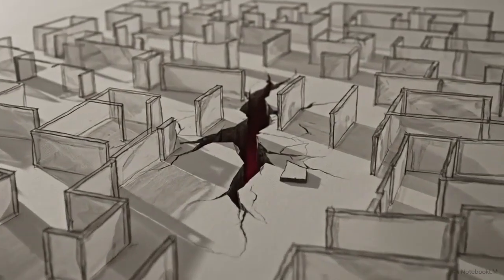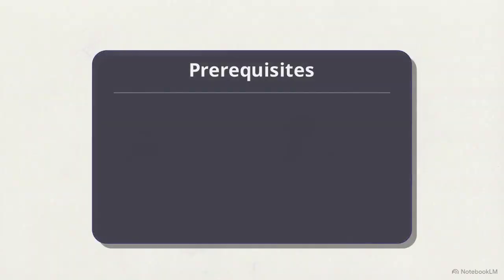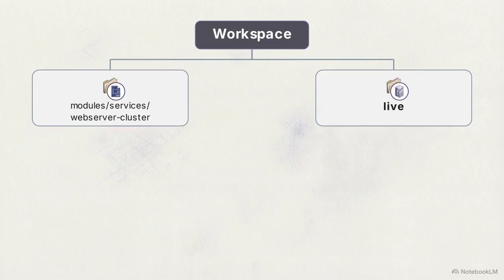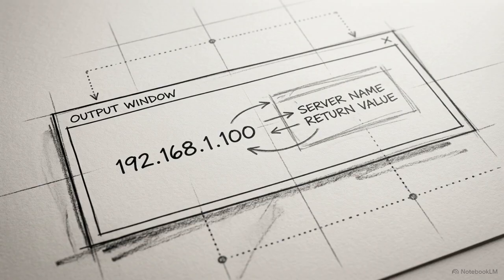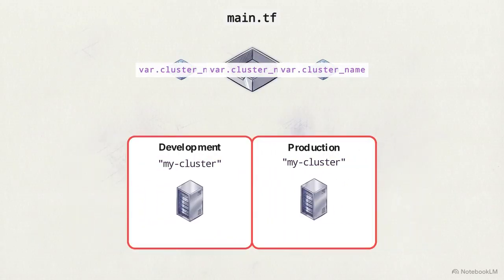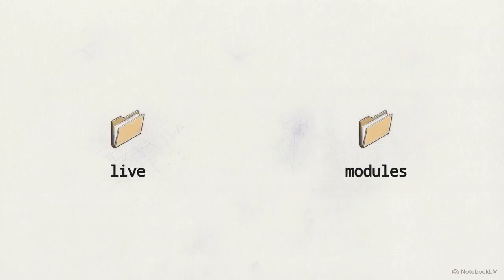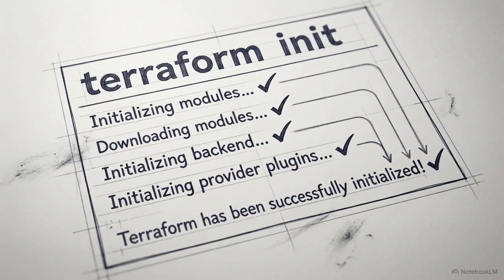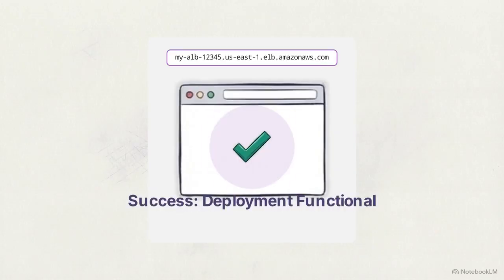Day 8: Building Reusable Infrastructure with Terraform Modules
Day 8: From Binary Math to the "Lazy" Architect's Power 🚀
Earlier today, I was deep in the binary trenches. I was calculating IPv4 subnets by hand—understanding why a /24 gives you 256 IPs (28) and how a /28 slices that into 16-IP "rooms" (24).
But once you understand the physics, you don't want to do the math every time you wire a new station. You want to be "lazy." You want a Function.
In Terraform, that function is called a Module.

Today’s Architecture Level-Up:
1. The Blueprint Vault (modules/): I stopped hand-wiring individual servers. Instead, I built a reusable webserver-clustermodule. It’s a "Black Box" containing an ASG, ALB, and Launch Config. Write once. Deploy a thousand times.
2. The Input Terminals (variables.tf): I designed knobs and dials for the outside world. cluster_name, instance_type, min_size—the caller controls the settings, but I’ve already handled the internal wiring.
3. The Construction Site (live/): I deployed Dev and Prod environments using a single 10-line module call. No duplicated code. If Kenya Railways needs a cluster for the Kisumu terminal tomorrow, I just make a new folder, copy those 10 lines, and change one name.

The Challenges I Hit:
The Relative Path Problem: Navigating four levels up (../../../../) to find the module is a "Digital Tightrope." One wrong step and the circuit breaks.
The Output Re-wiring: A module's outputs are internal signals. I had to explicitly "wire" the alb_dns_name to my live config to see the "voltage" in my terminal.
The Hardcoded Trap: I learned that any hardcoded name inside a module is a short circuit waiting to happen. Everything environment-specific must be a variable.
The Big Takeaway:
Abstraction is the art of separating the "How it works" from the "Where it runs." By mastering the math first, I earned the right to use the function.
Now, I’m not just a technician installing components; I’m an architect designing the systems that run them.